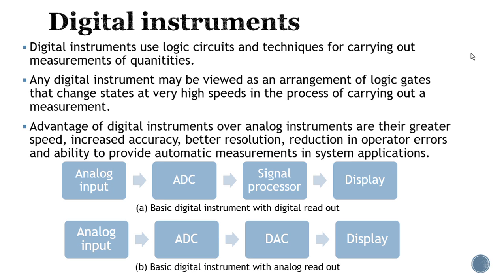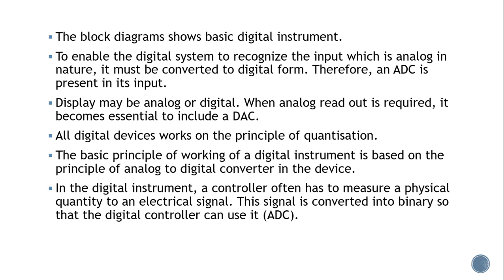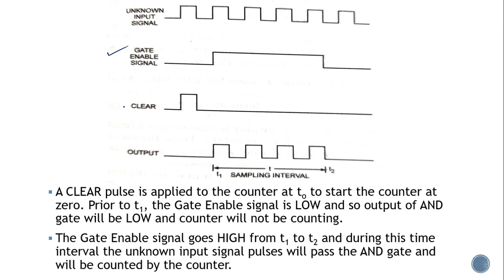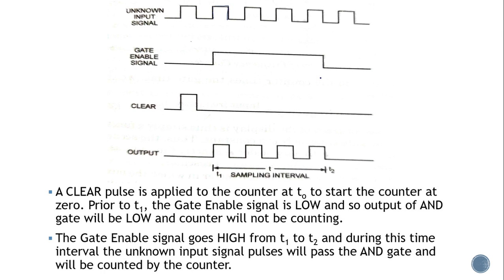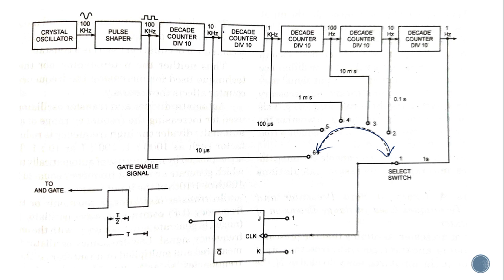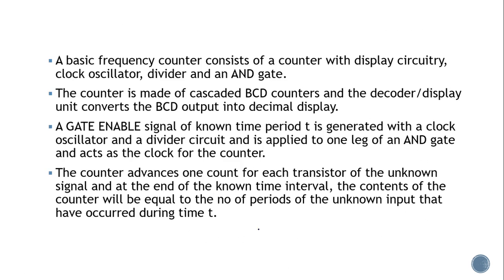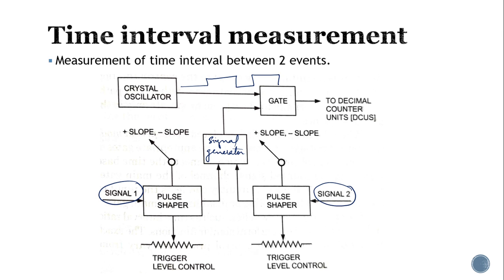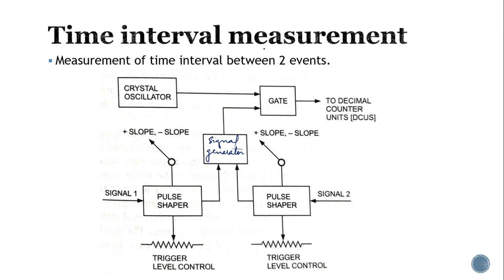EC307 - PEI - KTU - Module 6 - Digital instruments - Measurement of frequency, time & time interval